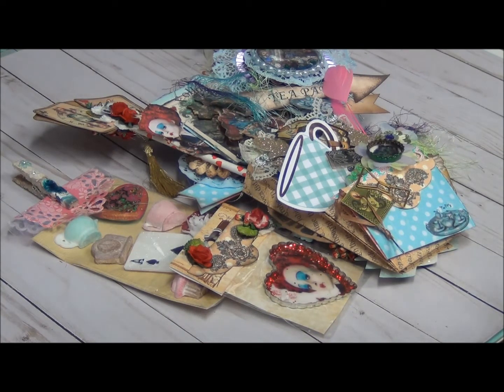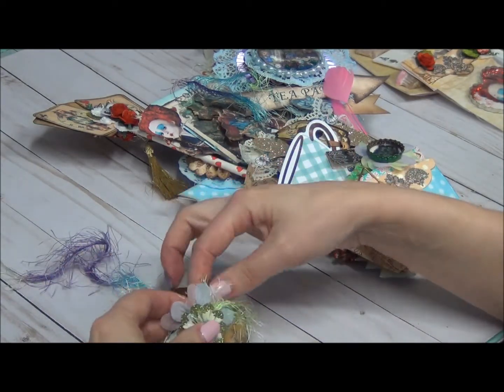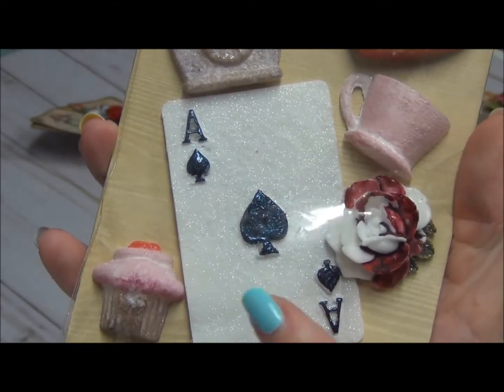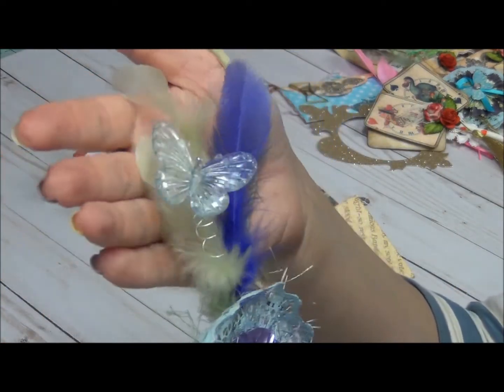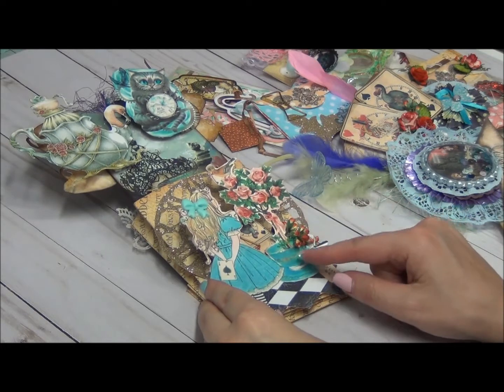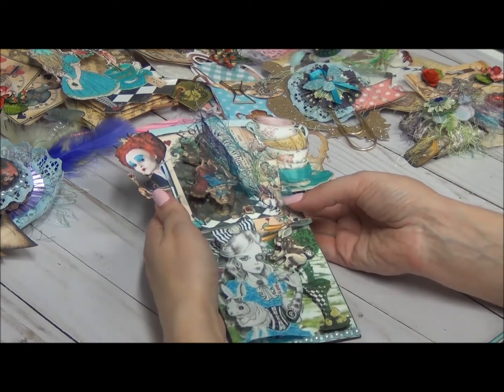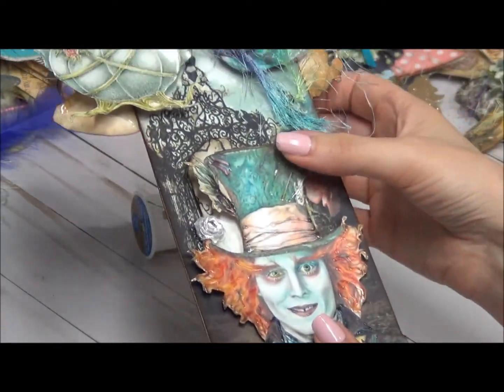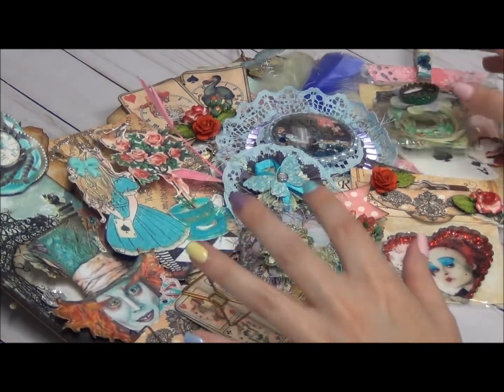ALICE in wonderland MINI Loaded Envelope + JUMBO TAG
.Open this window for info & Links.

I was in the one on one swap for ALICE in wonderland MINI + JUMBO TAG, hosted by Gold Pro Loaded Envelope group on FB.
I am breaking down all elements of this project on my blog, so you are welcome to visit me there:
NSK on Etsy
Hugs, Natasha